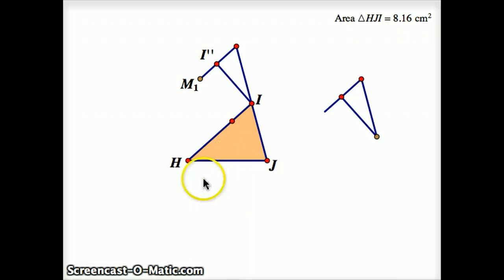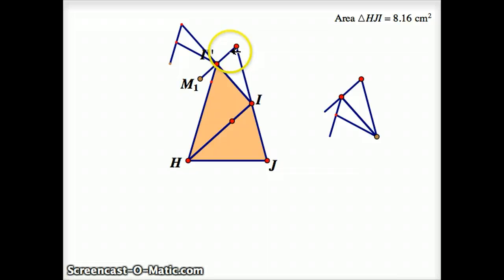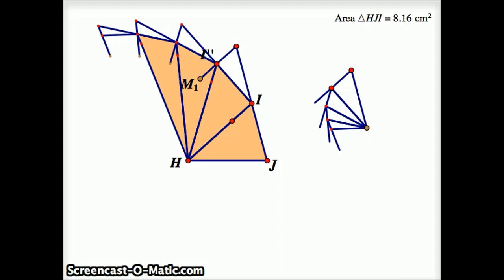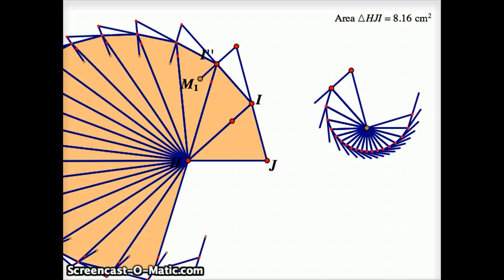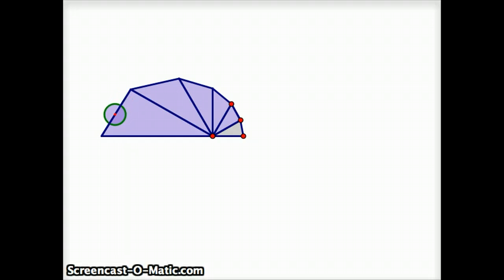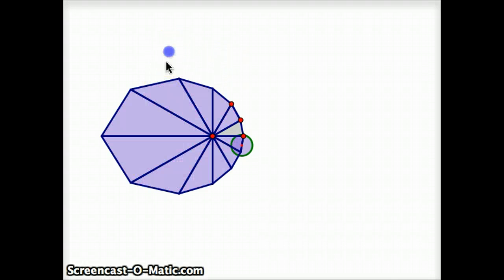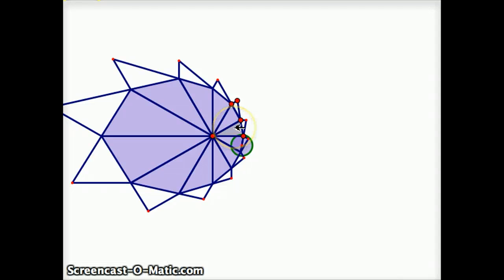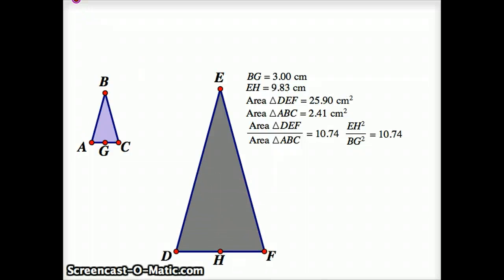Feynman's Lost Lecture V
Gary Rubinstein says a bit more about Newton's model and then begins Feynman's model where the sun pulses at equal angles instead of equal times.